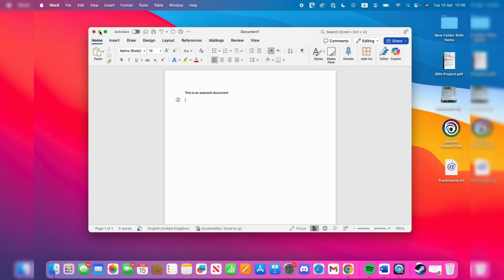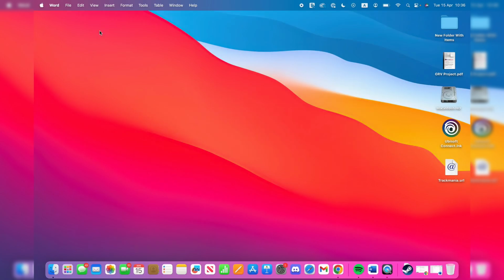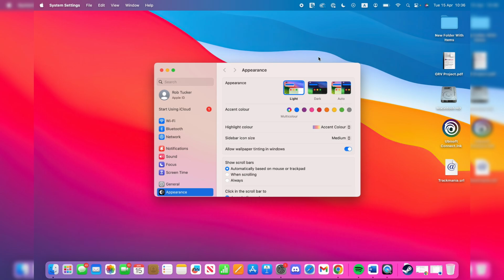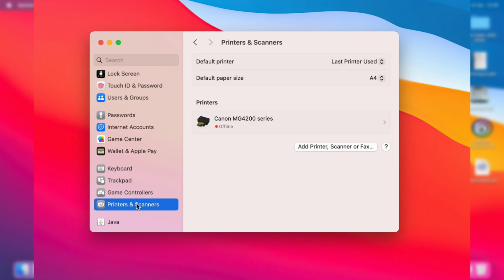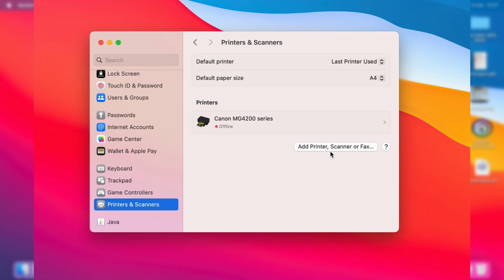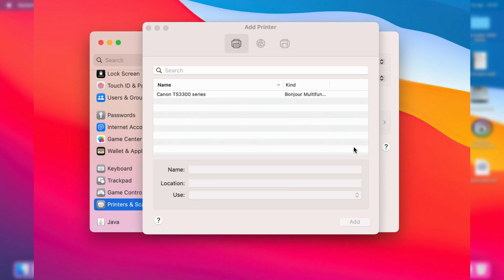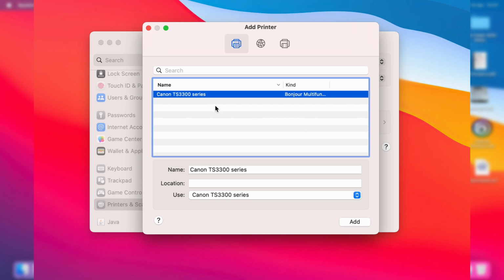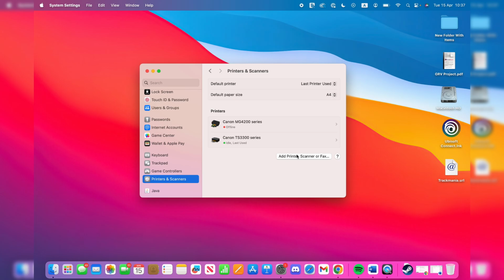How To Set Up Printer On MacBook - Full Guide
Learn how to set up printer on macbook air or pro in this video.

GuideRealm